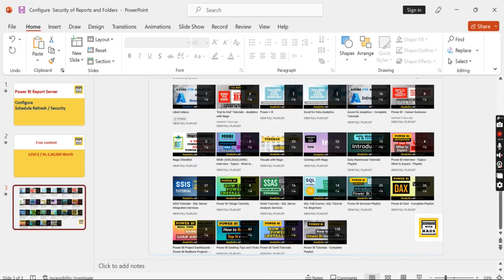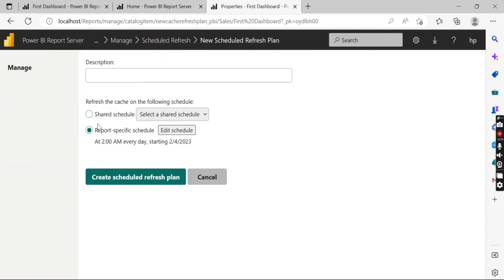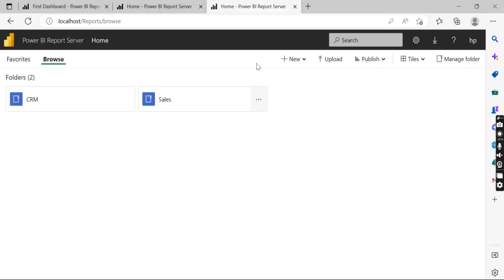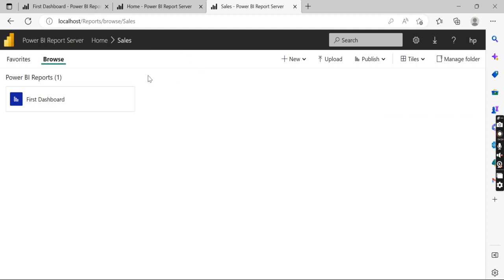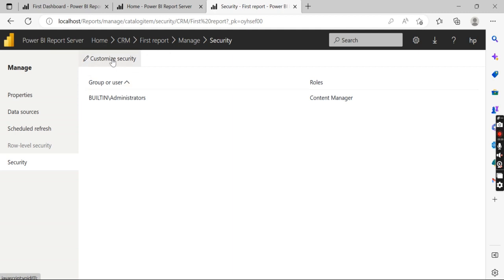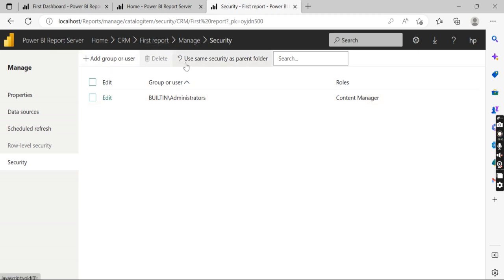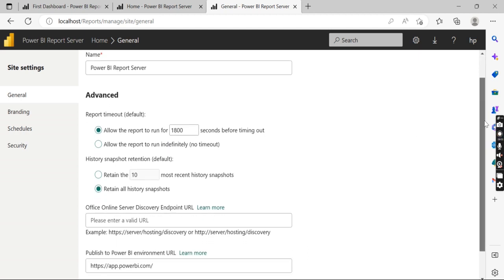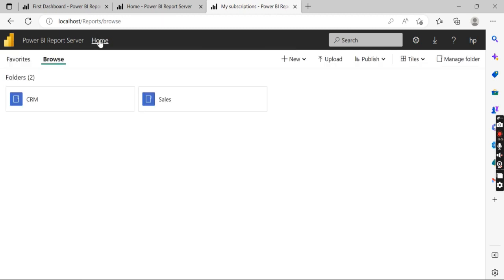Schedule Refresh Dataset or Reports in Power BI Report Server | Security of Reports and Folders